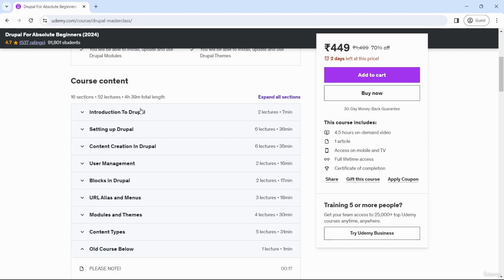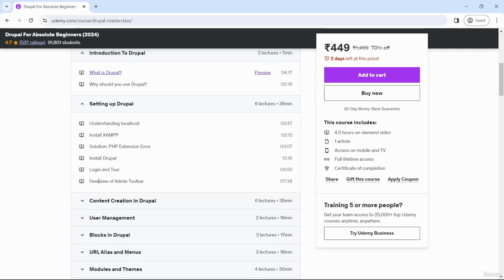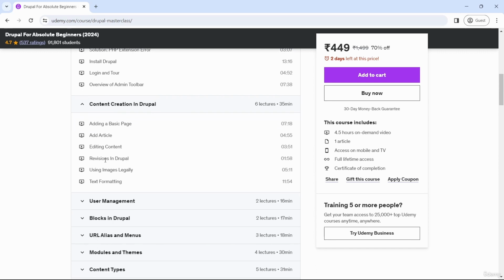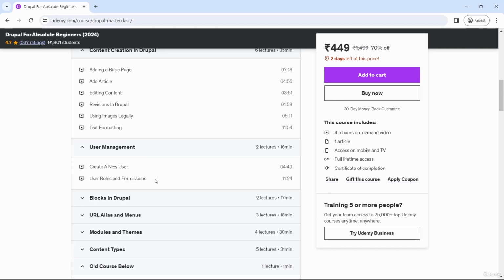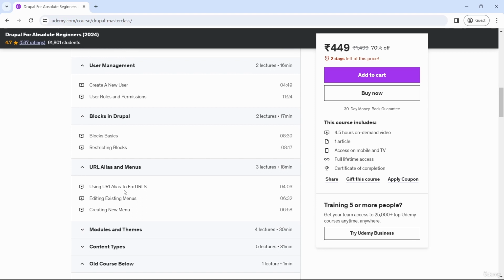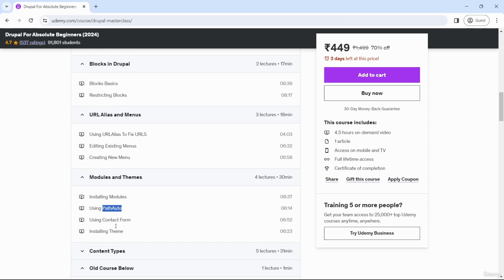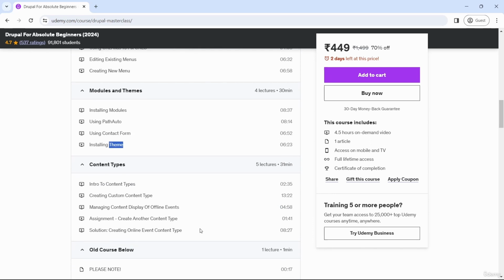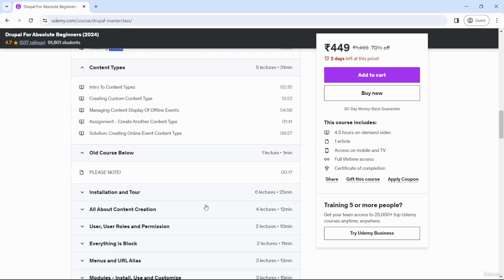Drupal For Absolute Beginners (2024)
The Most Comprehensive Course To Start Learning Latest And Greatest Drupal From Scratch.

What you'll learn:
You will understand ins and outs of Drupal
You will be able to build your own Drupal site.
You will be able to manage your Drupal site.
You will be able to install Drupal Computer
You will be able to create content on your Drupal site
You will be able to layout your Drupal site
You will be able to install, update and use Drupal Modules
You will be able to install, update and use Drupal Themes